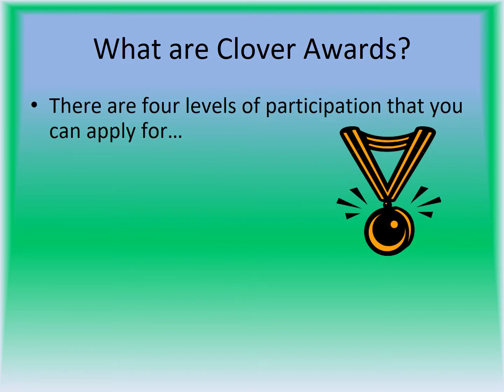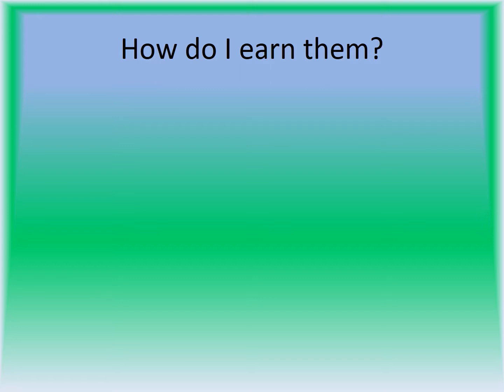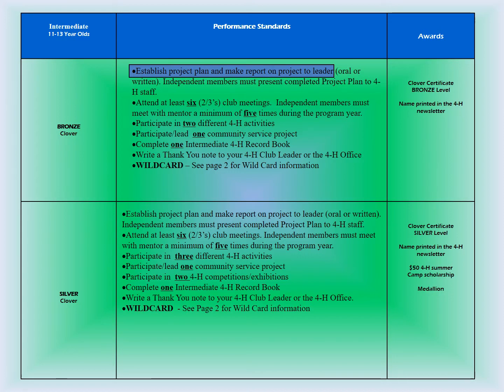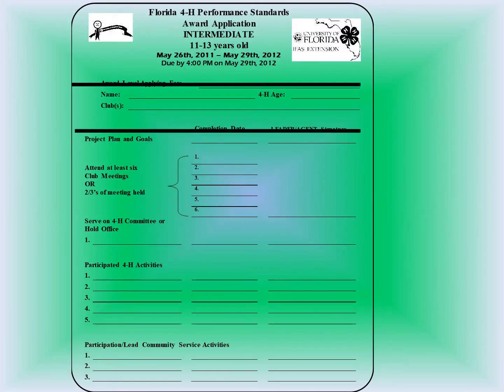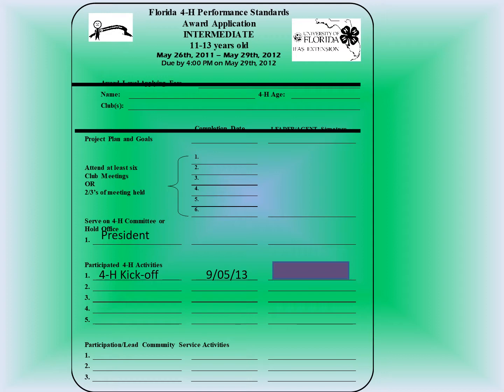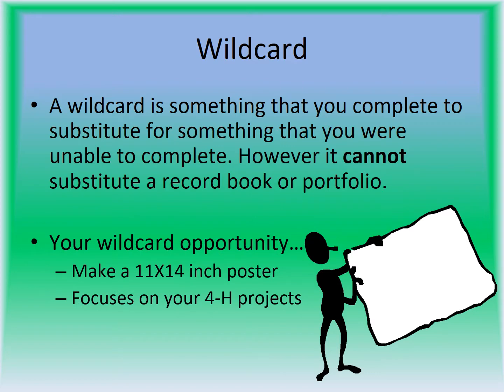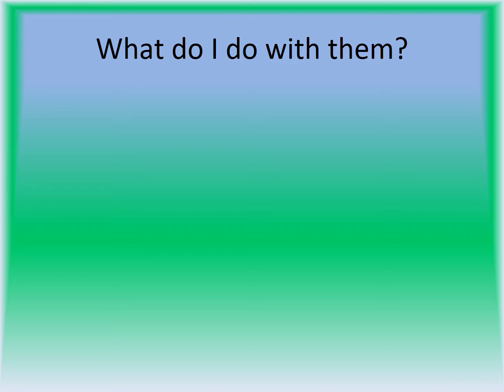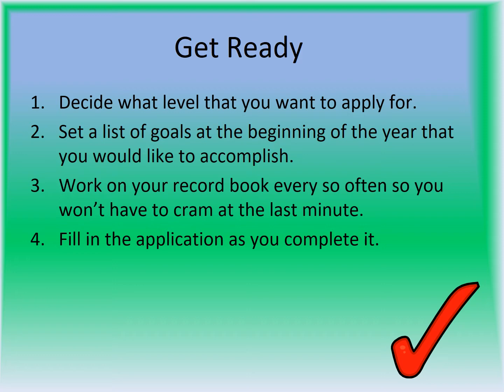Explaining St. Johns County 4-H Clover Awards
Learn what it takes to earn a St. Johns County 4-H Clover Award and how to apply.